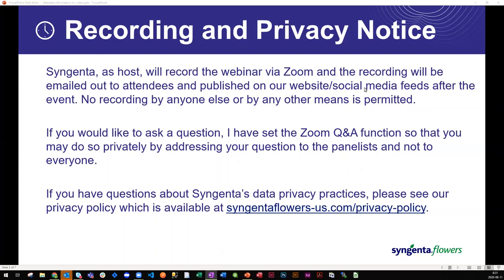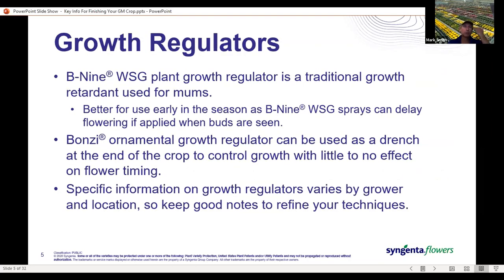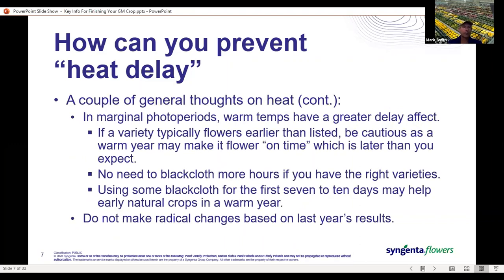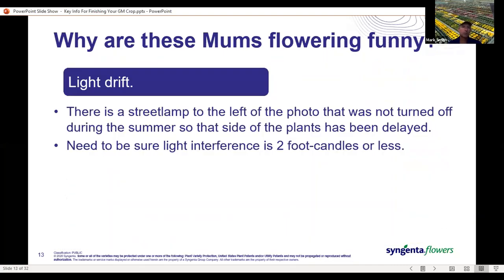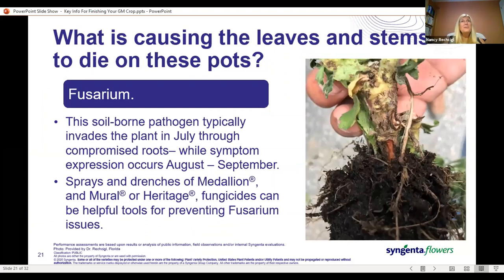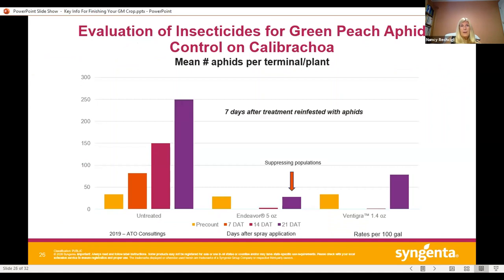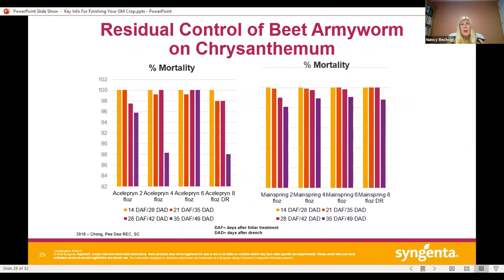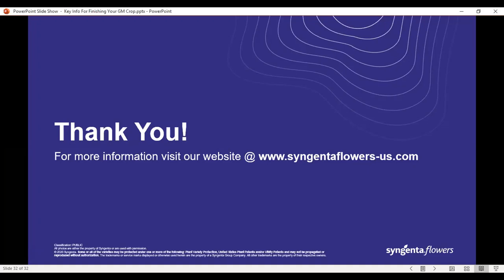Expert Tips for Finishing Garden Mums | Know Before You Grow Webinar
Join us for a quick webinar and tech chat with mum breeder and technical expert Mark Smith and crop protection specialist Nancy Rechcigl. Our two experts will highlight best practices for finishing top quality garden mums.